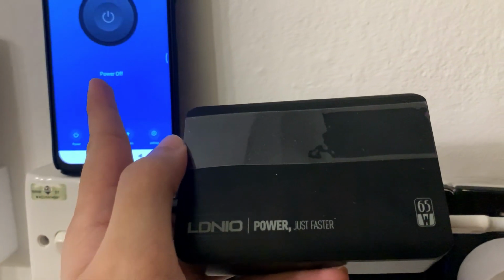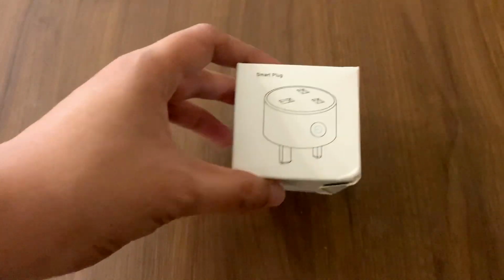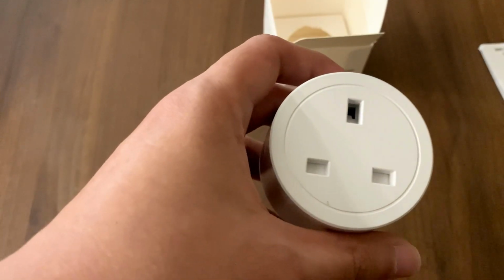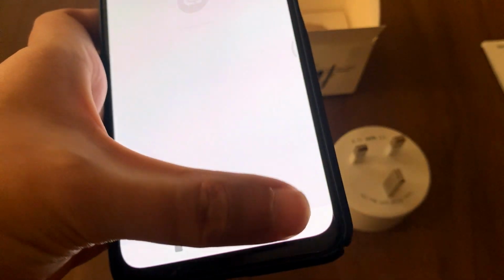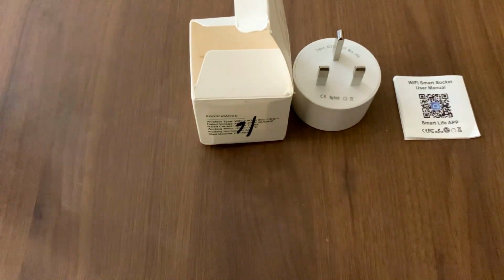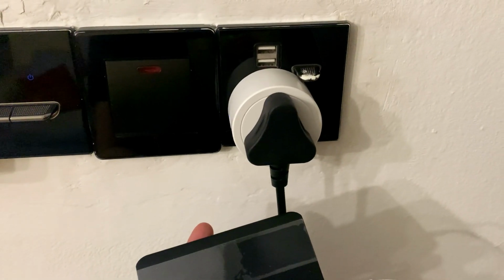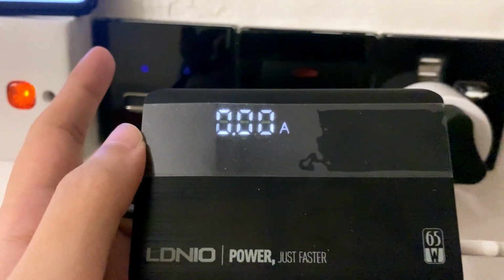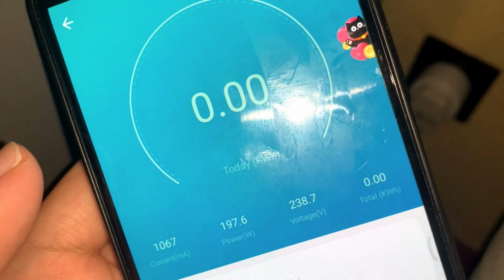This device helps you monitor your electricity Usage | Smart Plug | Smart Home Devices | WiFi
Hello folks,

In this video we shall have a look at this smart device that helps to monitor our big electrical devices at home and other accessories at home like door bells, air conditioners, fridges, cooker etc.

We shall look at what the functions it can do and how it can helps us as an end consumer to save money on electricity bills every month by monitoring our usage wirelessly from anywhere in the world!